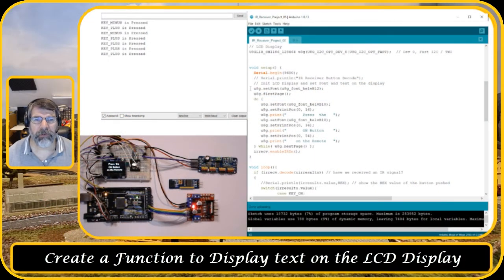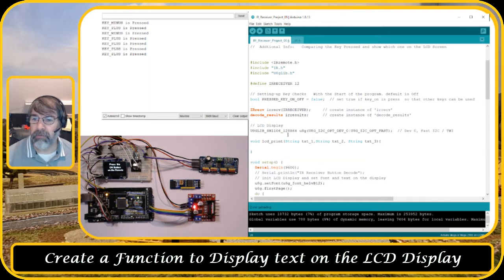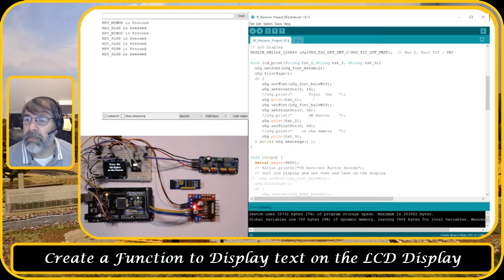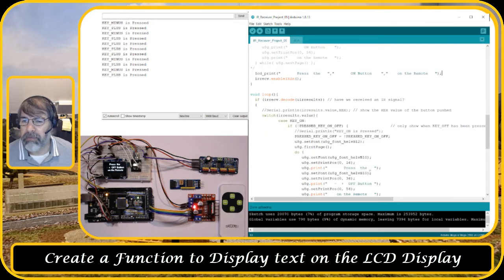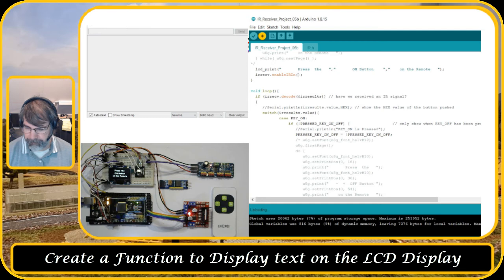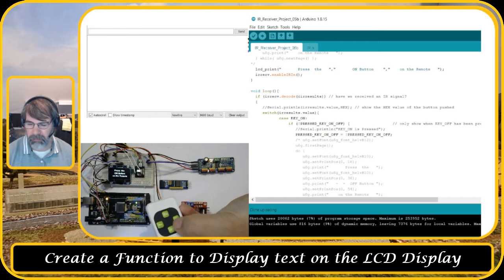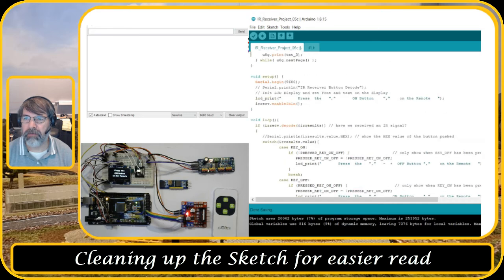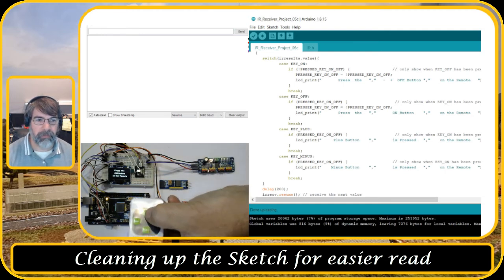Using a IR Remote part 3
VLOG-50-IR-Remote-part-3 Video H&HExpress Model Trains 'N' Scale

In this Video Series I will show how to use/read  a  remote Control with an Arduino and build a Menu Structured Application to control trains on various power Sections

History:
1996 in which we founded H&H Express a Family Model Train Hobby

H&HExpress
H-HExpress
HH240165
Hai Faessen Hai Faessen